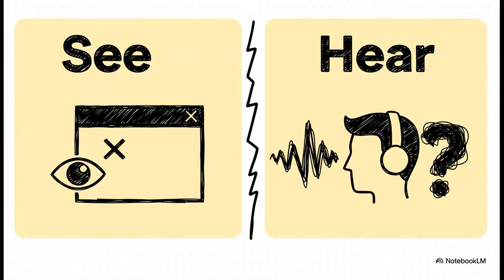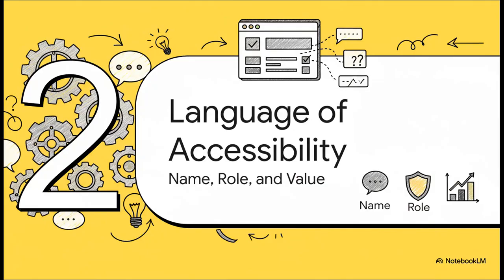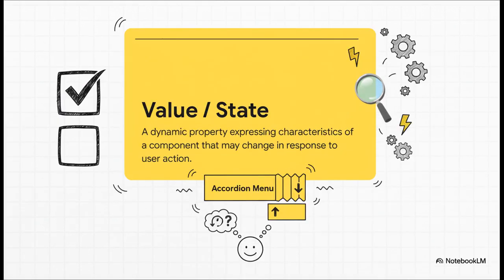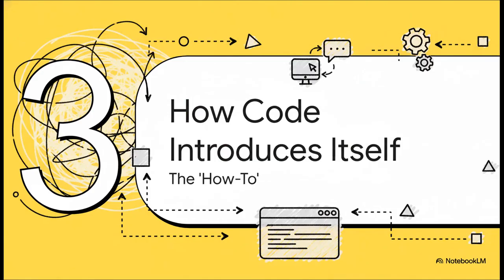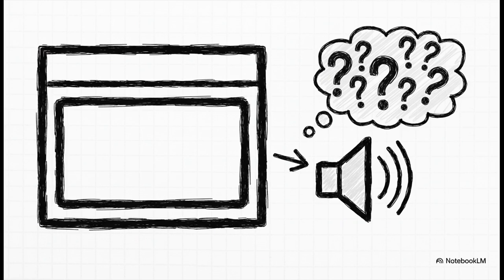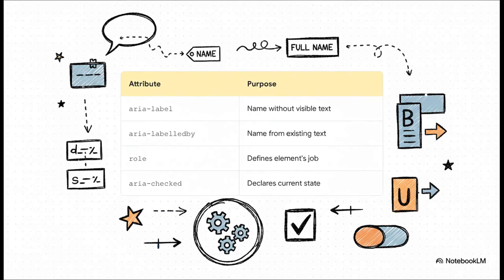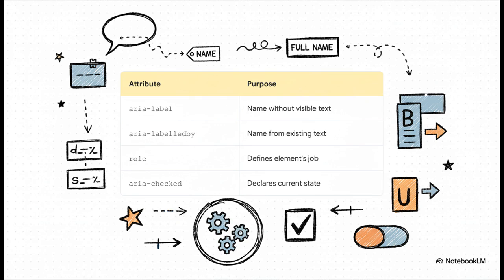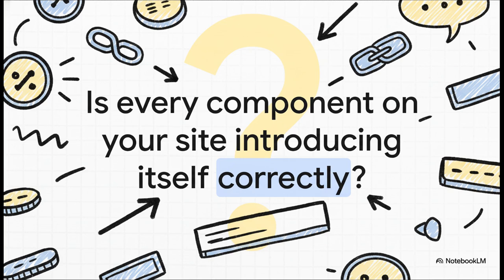WCAG 4.1.2 Name Role and Value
4.Understanding WCAG 4.1.2 – Name, Role, and Value is essential for building accessible, predictable, and assistive-technology-friendly user interfaces. In this video, we break down what “Name,” “Role,” and “Value” actually mean, why they matter, and how to apply them correctly to interactive components.

From buttons and form fields to custom widgets and dynamic UI elements, ensuring that every component exposes the right information to screen readers is a foundational requirement for accessible development.

1. What WCAG 4.1.2 is and why it matters
2. The meaning of Name, Role, and Value in accessibility
3. How assistive technologies interpret UI components
4. How to code accessible custom components
5. Common mistakes developers make
6. Best practices for ARIA and semantic HTML

Whether you're a front-end developer, designer, QA engineer, or accessibility specialist, this guide will help you understand how to make interactive elements accessible, robust, and compliant with WCAG guidelines.

Let’s build interfaces that everyone can use with confidence!